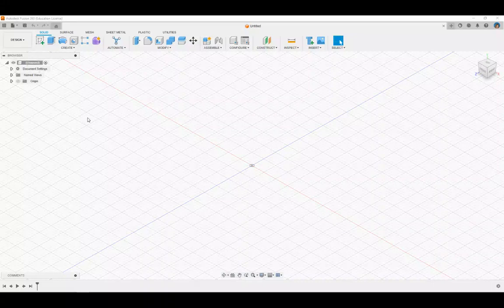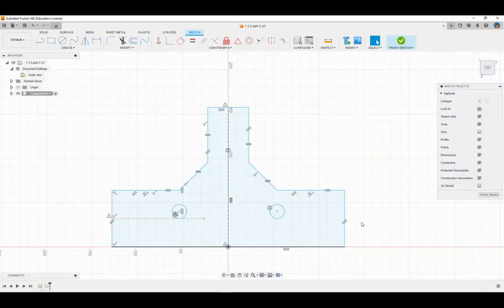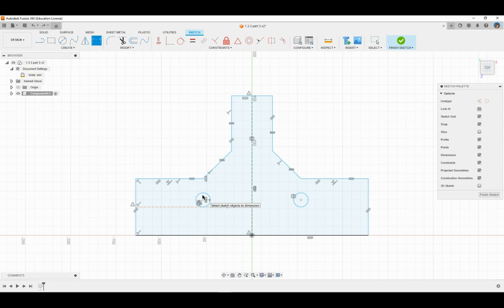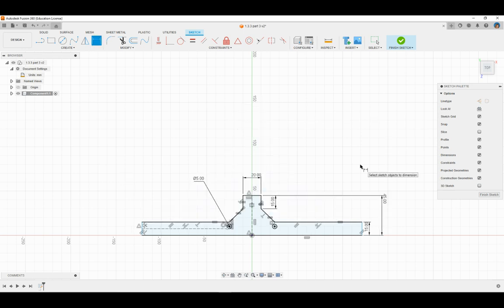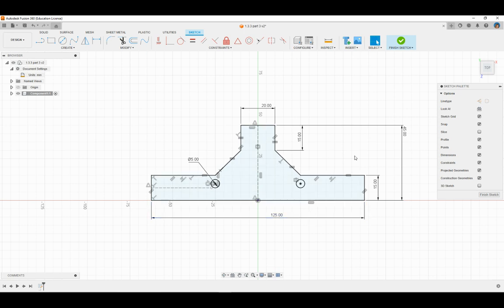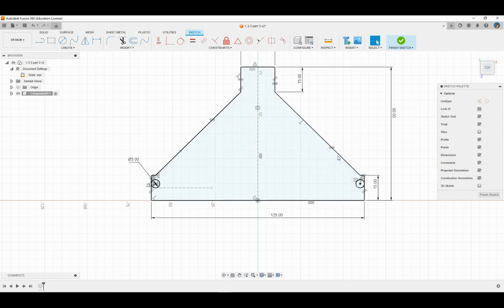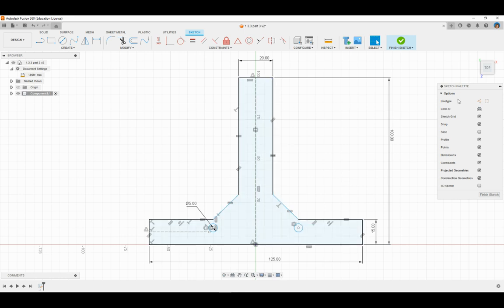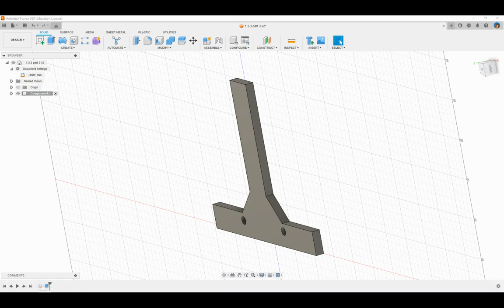1.3.3 Constraining a Sketch Part 4